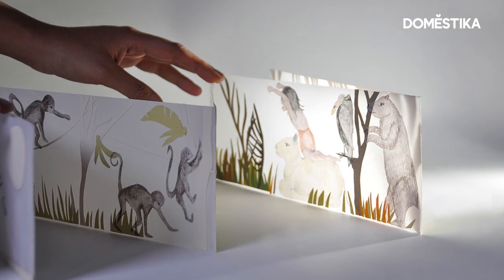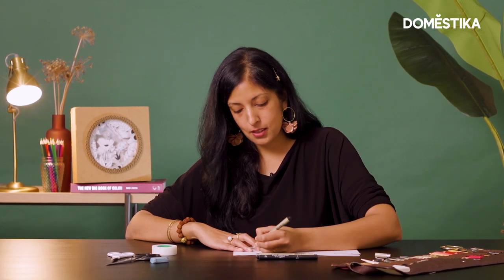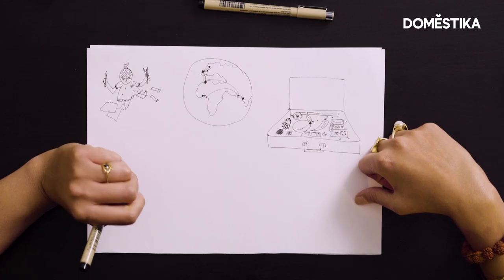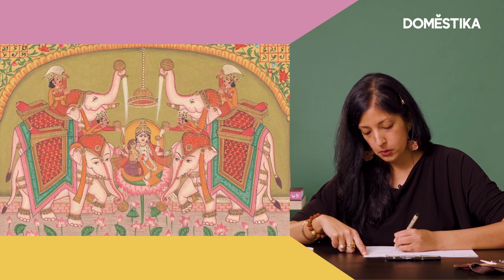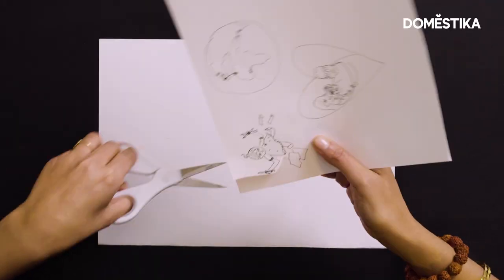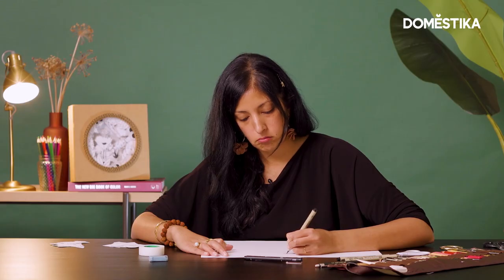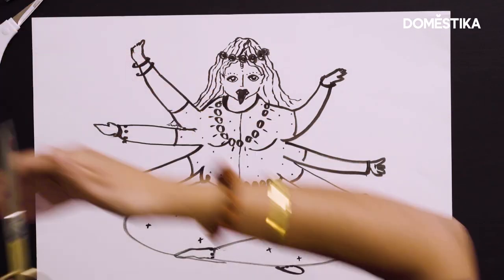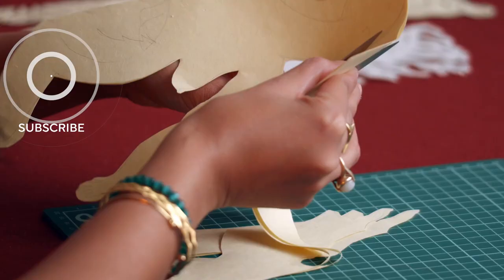Draw Yourself - Karishma Chugani - Domestika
¿Cuándo se convirtió Karishma Chugani en artista? ¿Y qué papel jugaron sus diversos y multiculturales orígenes en que llegase a ser ilustradora, artista de papel y narradora? En este Draw Yourself comparte con nosotros algunos de los momentos e inspiraciones más importantes de su vida como creativa

Y si quieres aprender más sobre la elaboración de un libro teatro usando papel y tijeras, descubre su curso online "Técnicas de papercut para contar historias"